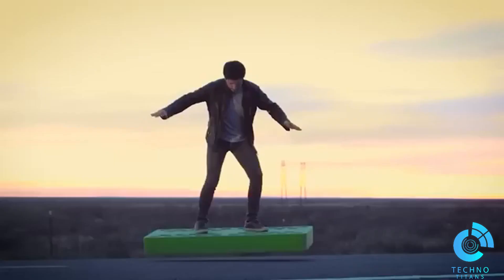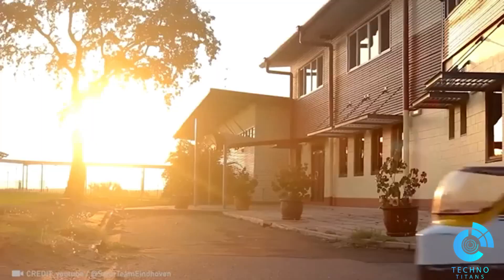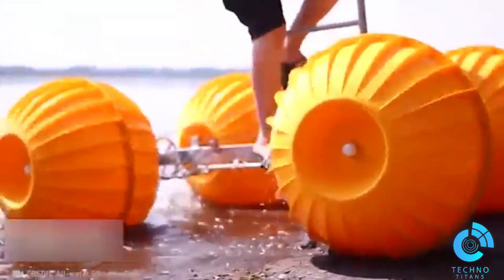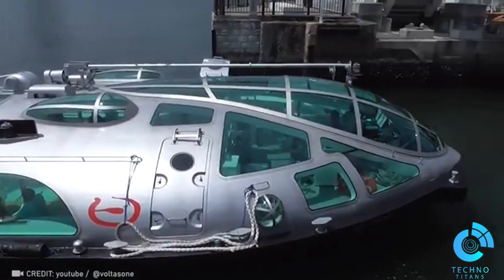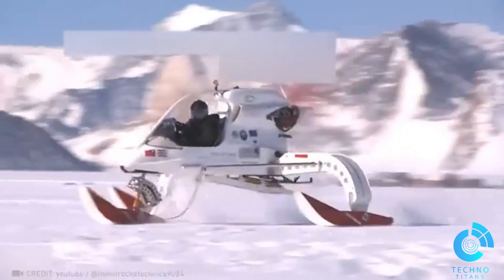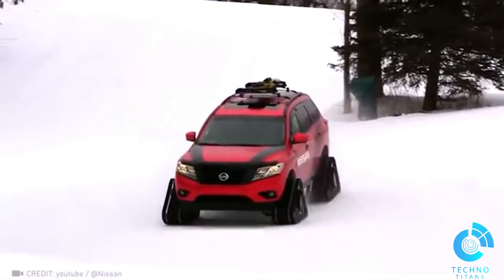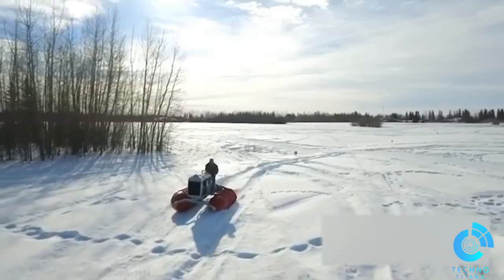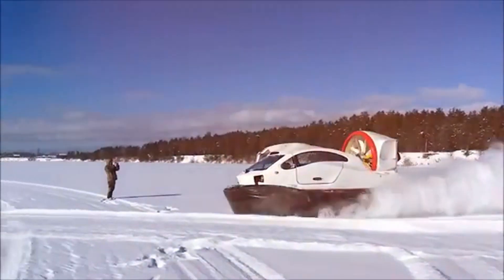Mind-Blowing Vehicles You’ve Never Seen Before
While your car’s parked in the garage, it’s time to level up your ride! Join us as we dive into some of the most insane vehicles you’ll ever see—ones that are guaranteed to spark your excitement and leave you in awe. Buckle up and get ready for the ultimate thrill ride!